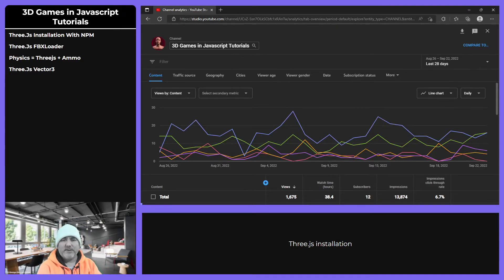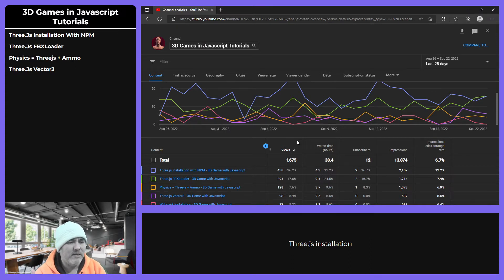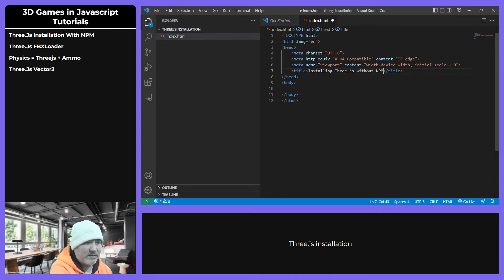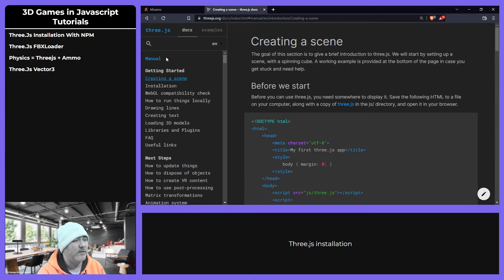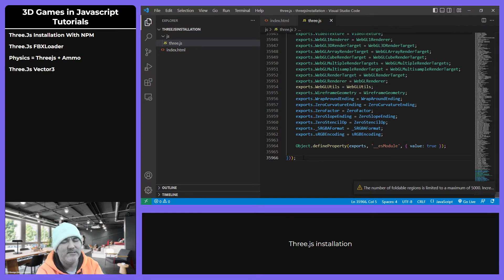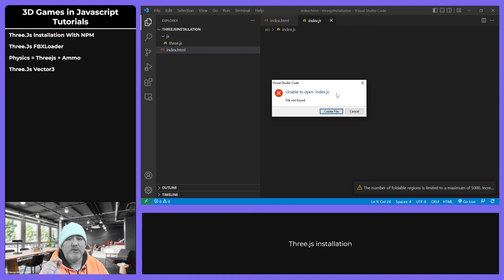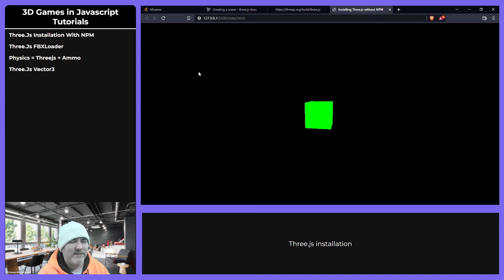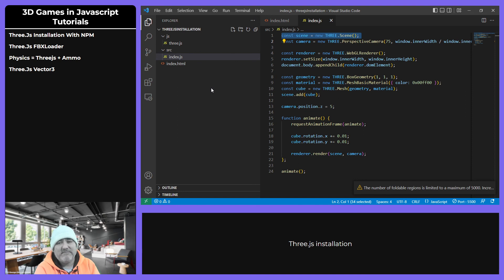Three.js installation without NPM - The BEST way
I'm sorry I taught you how to install three js with NPM